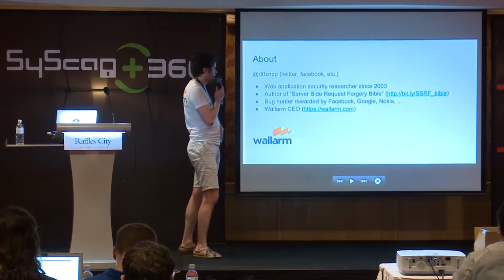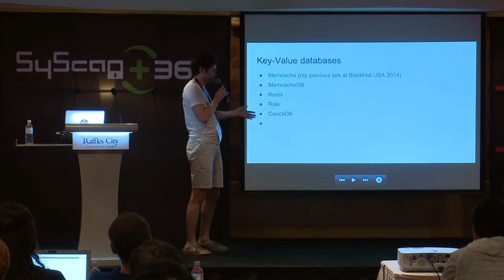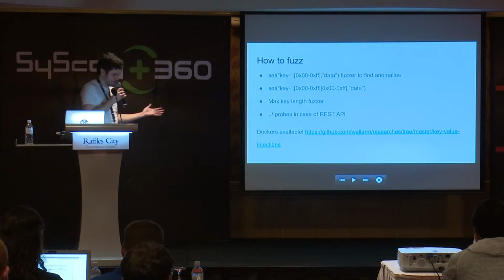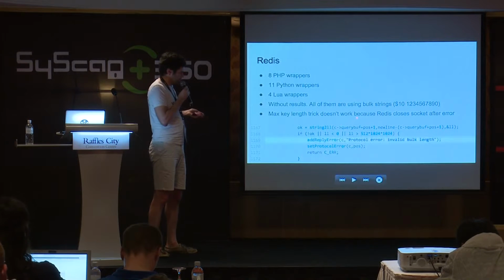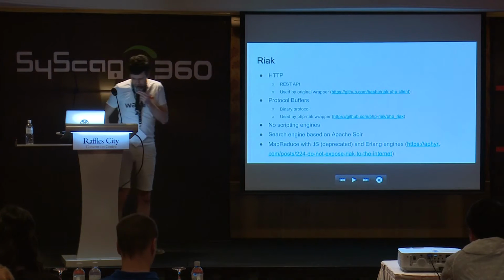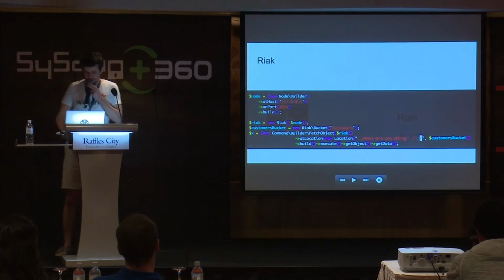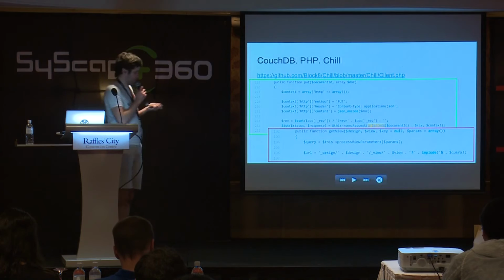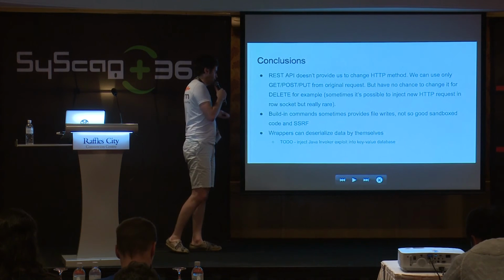SyScan360'16 Singapore: Key value injections here